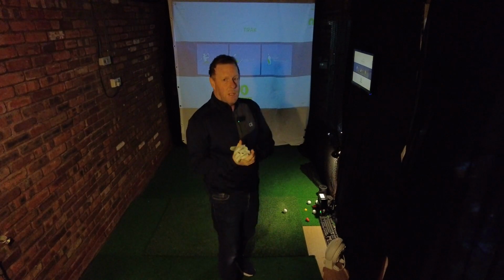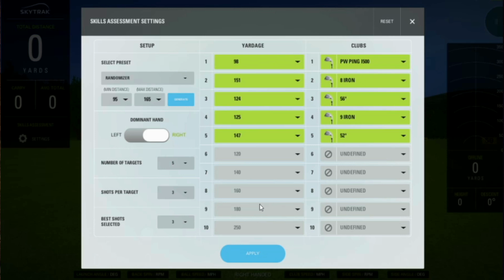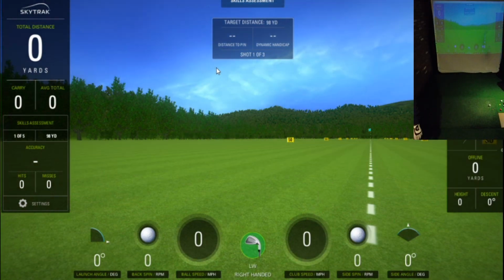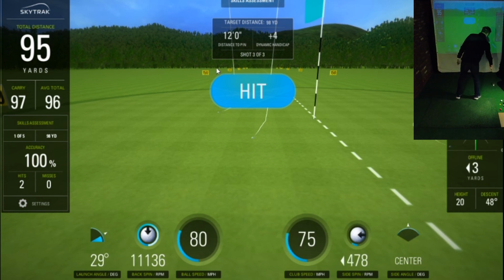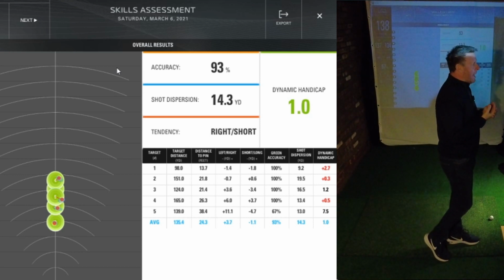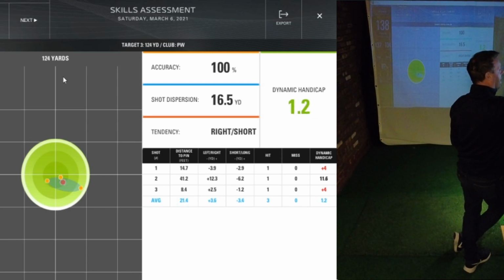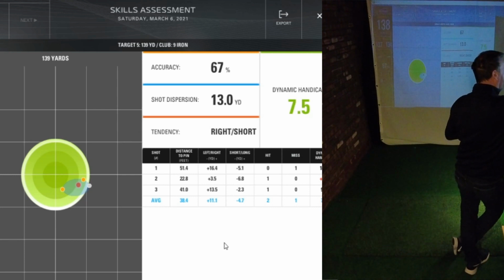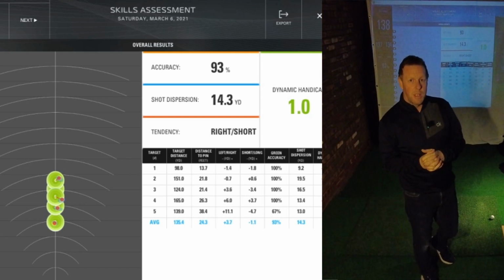Skytrak Golf Randomiser And Dynamic Handicap Session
A demonstration of the fantastic Skytrak randomiser skllis assesment feature.

Scratch Golf Life aims to bring you golf vlogs from the golf course, golf tips for your golf swing, equipment reviews, golf simulator videos with my skytrak launch monitor also taking on every golf challenge I can.
Trying to help you as a golfer to improve and beat your golf mates.
Indoor golf played on my home simulator using TGC 2019 software and Skytrak Launch Monitor